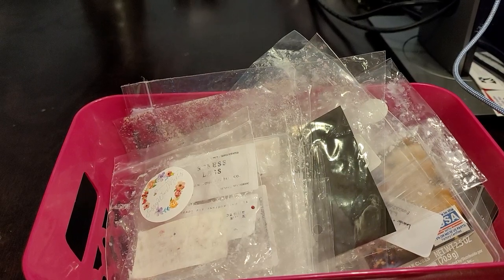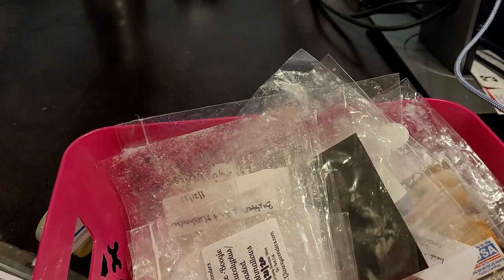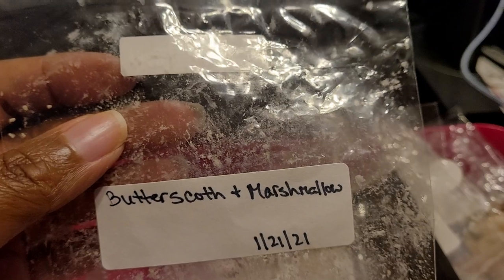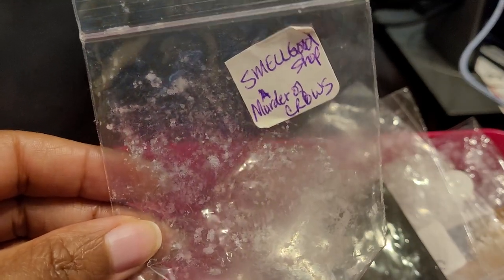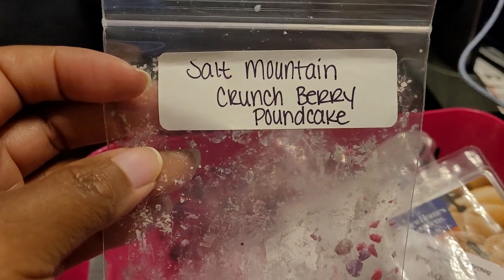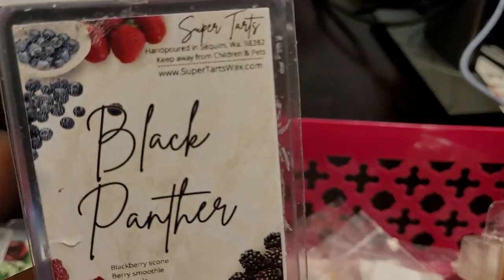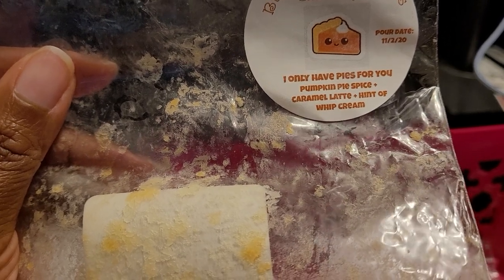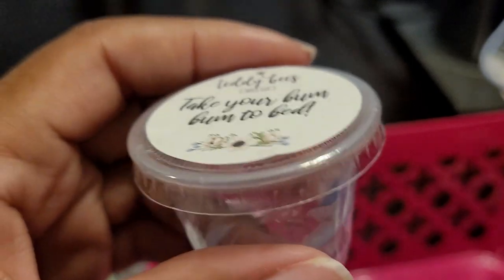What I melted for the month of May June 2021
This is my first what I melted video. Sorry it's all over the place. The next one will be much better. Sorry for all the um's too🤦🏾‍♀️